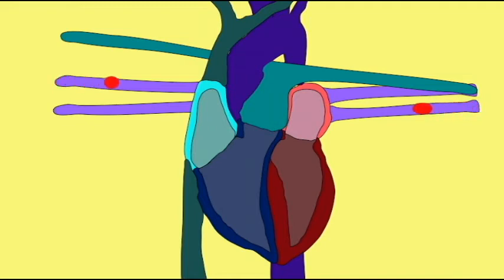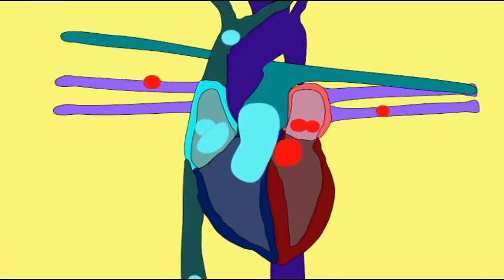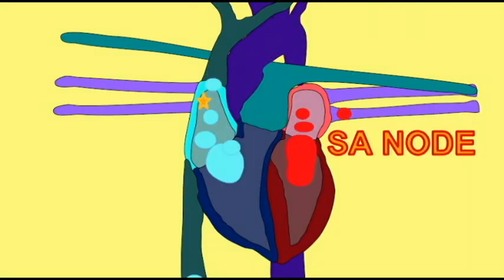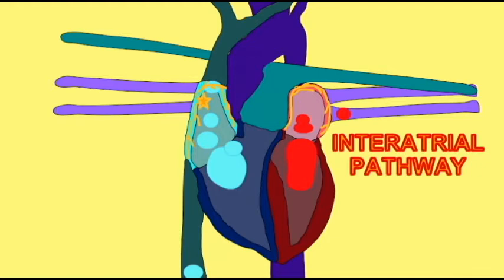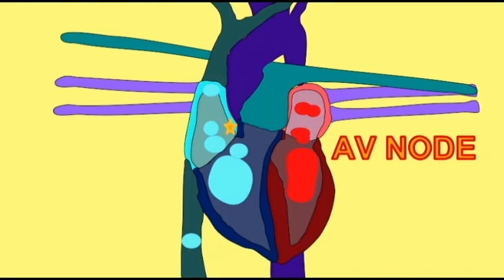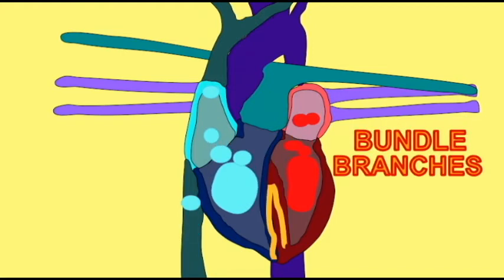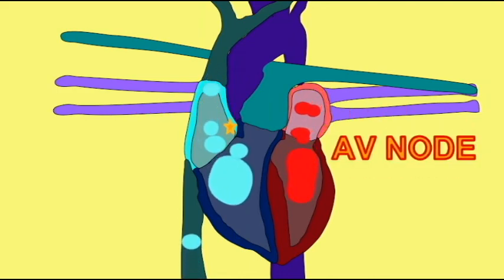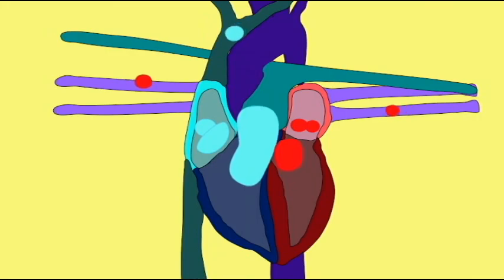AP2: HEART CONDUCTION SYSTEM